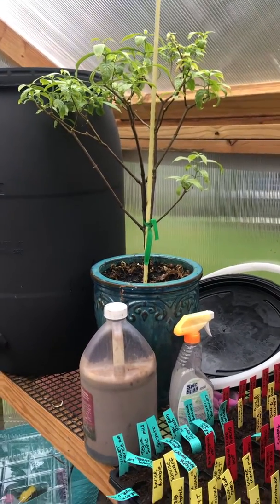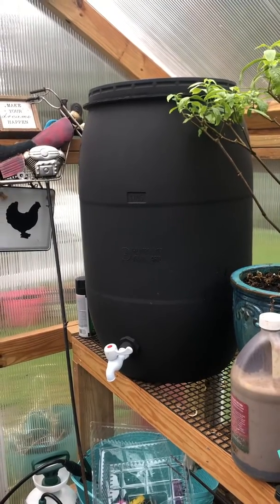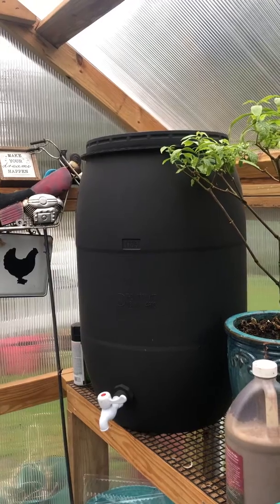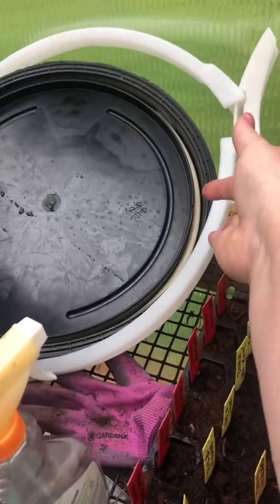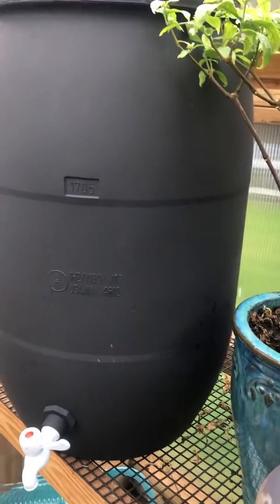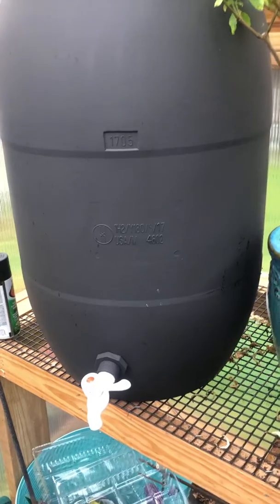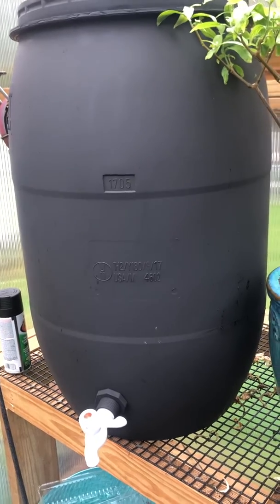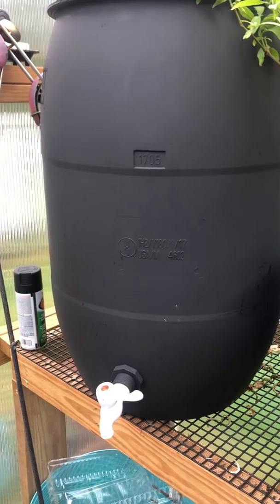Update- heating greenhouse with water barrels